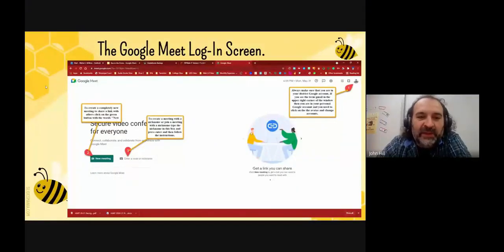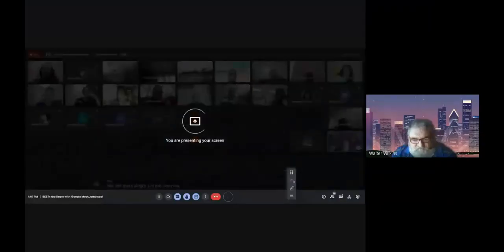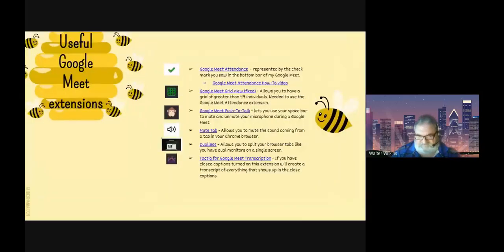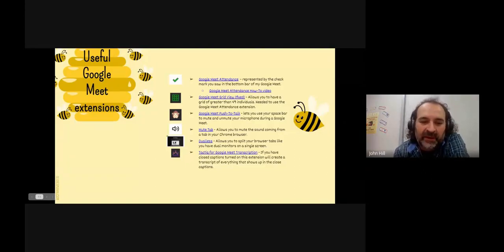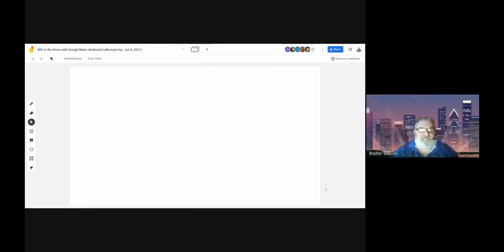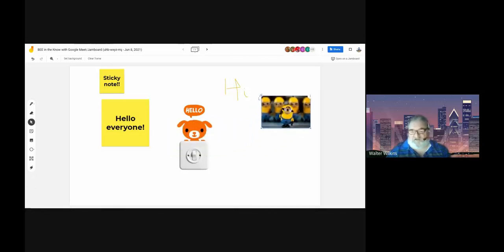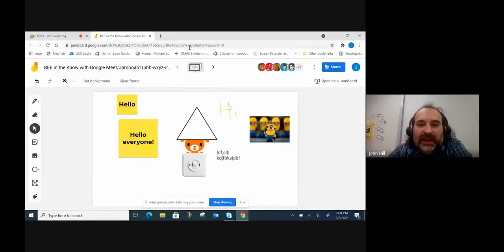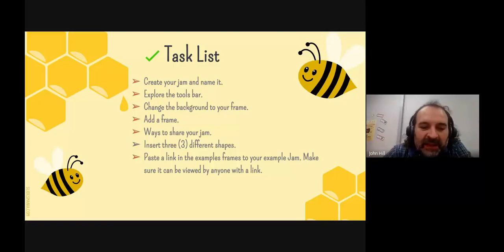Bee in the Know Google Meet and Jamboard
Technology Professional Development online session held on June 8, 2021, at 1:00 pm - 2:30 PM dealing with Google Meet and Google Jamboard.
View other On-Demand training sessions at The Laredo ISD Instructional Technology Educators Learning Hub